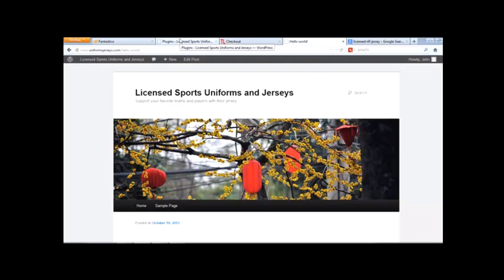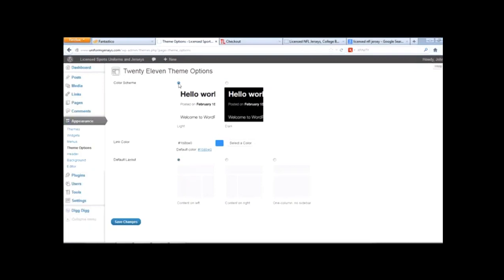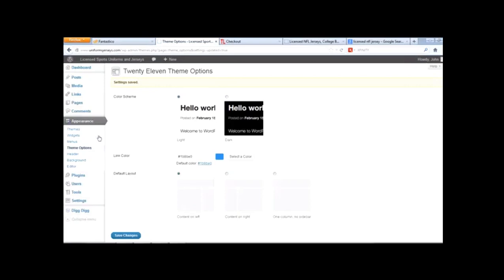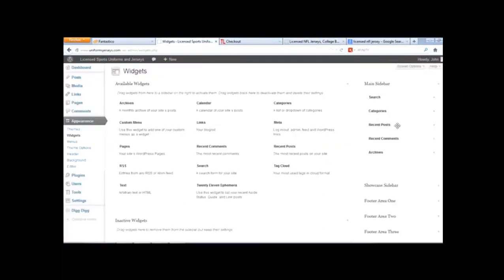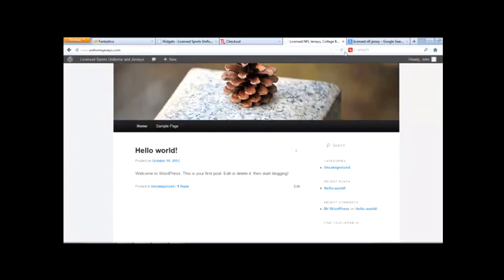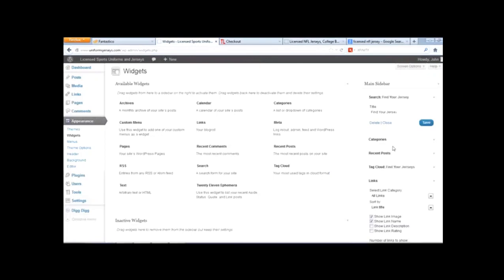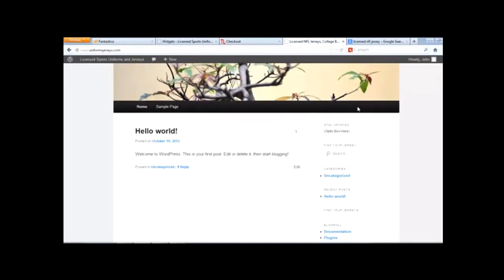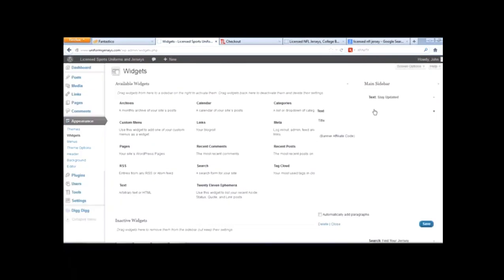Customize Default Theme